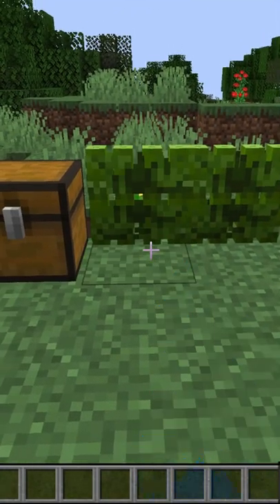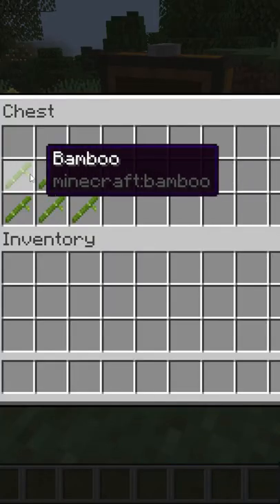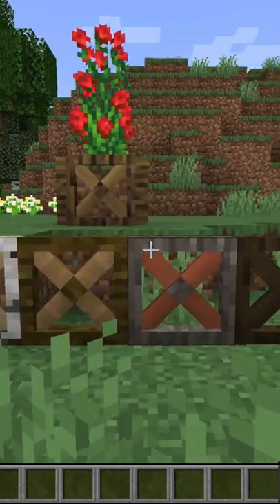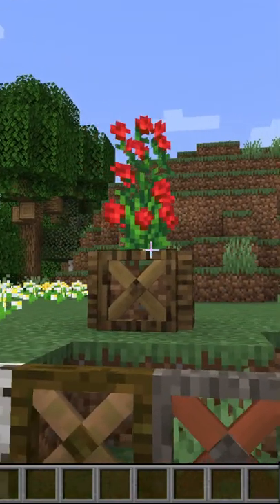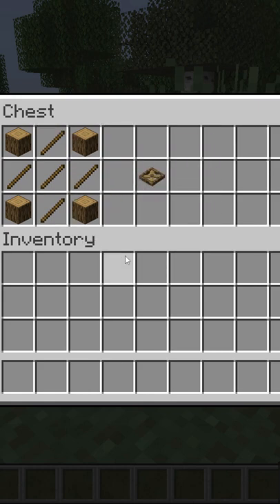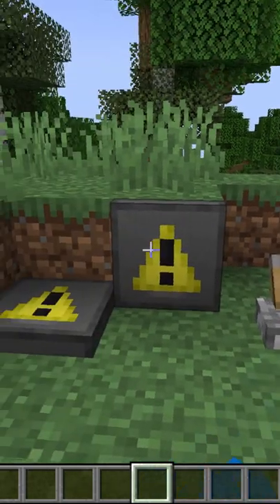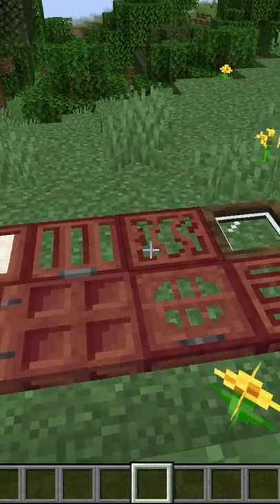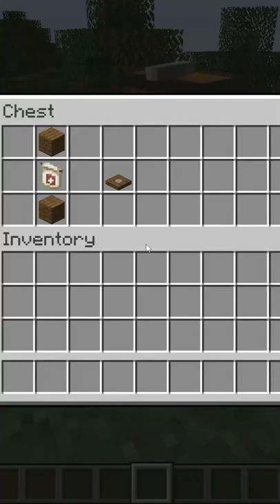Macaw's Trapdoors 1.0.6 Update!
Macaw's Trapdoors Mod Minecraft for 1.19, 1.18.2, 1.17.1, 1.16.5

I tried to make this short for the newest Macaw's Trapdoors update.